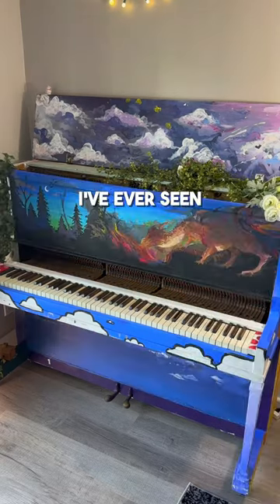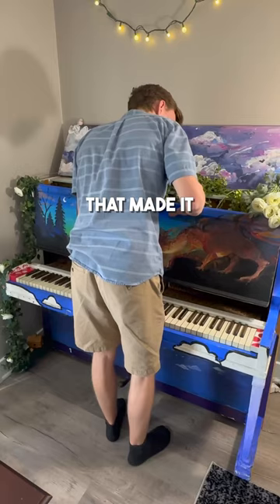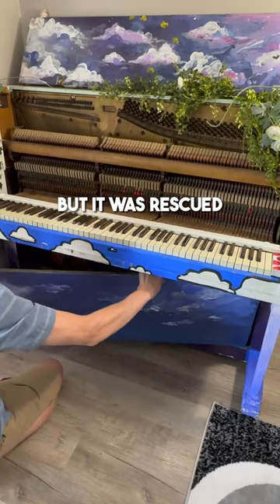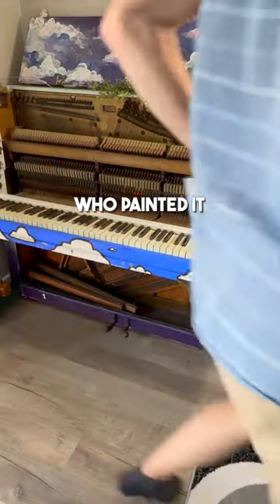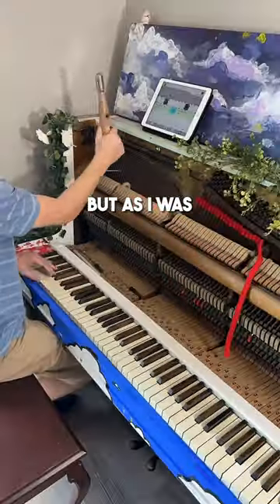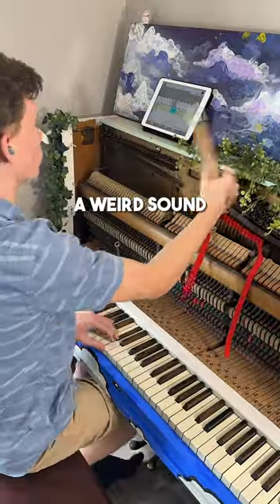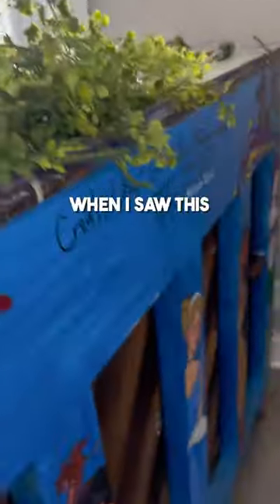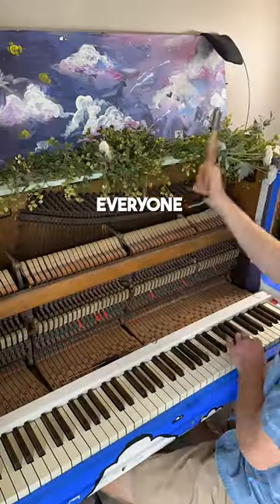One of the coolest pianos